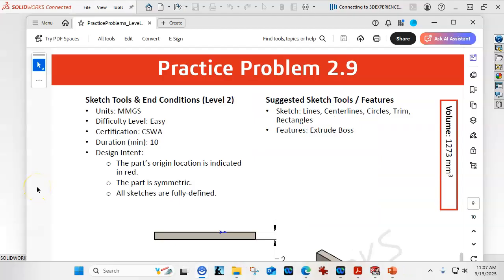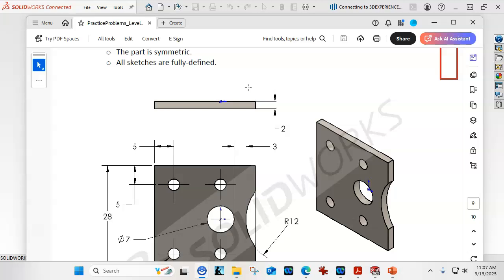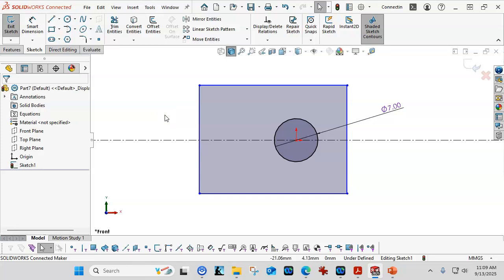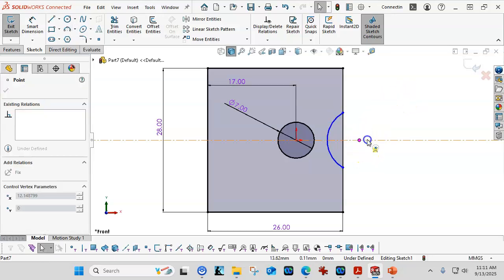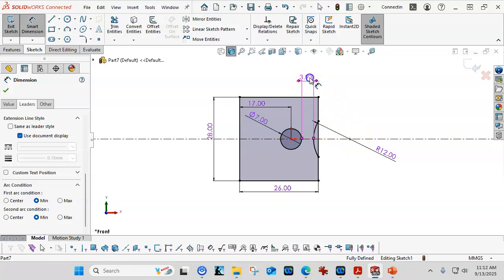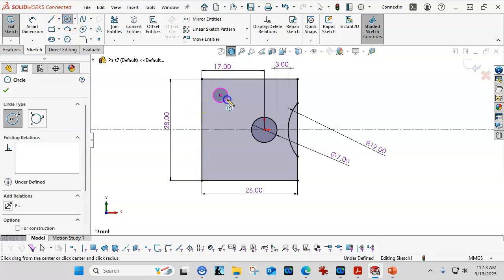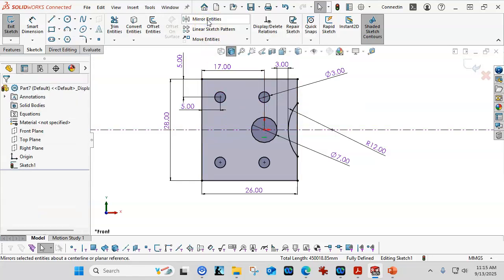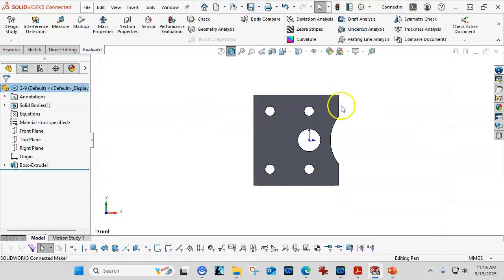20250913 SW Problem 2-9